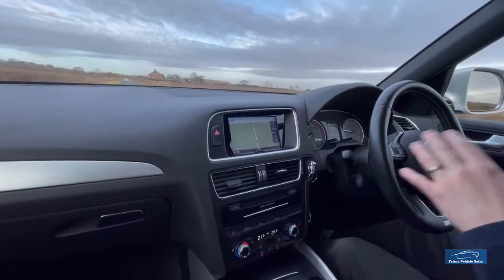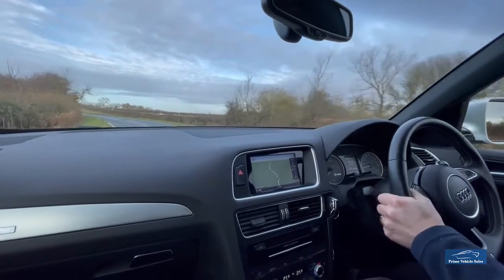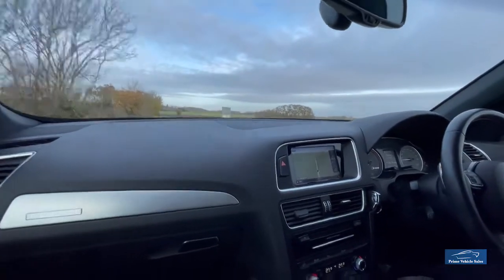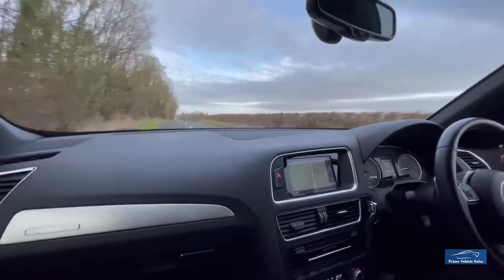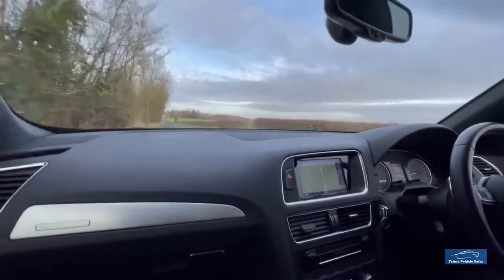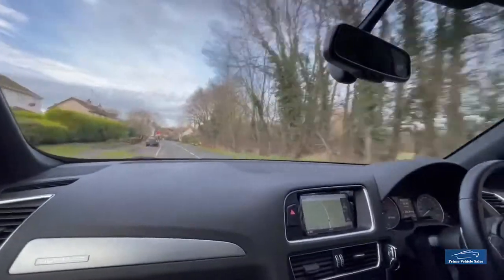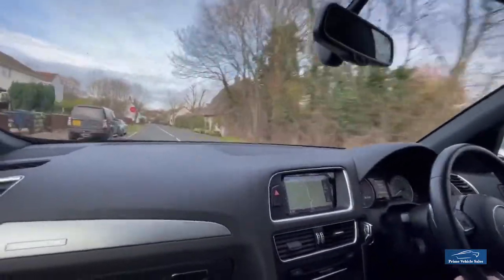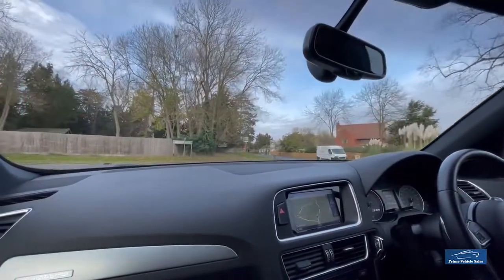2015:15 Audi SQ5 3.0 BiTDI V6 Tiptronic Quattro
A Stunning Car With A Fantastic Specification, Rare Floret Silver, Black Nappa Leather Upholstery With Diamond Stitch Design Pack, Full Service History, 2 Remote Keys, Company + 1 Private Owner From New, 21" Twin Spoke Star Design Alloy Wheels, Technology Pack High, Heated Front Seats, Satellite Navigation, DAB Radio, Front/Rear Parking Sensors, Climate Cup Holders, Power Fold Mirrors, Cruise Control. *Home Delivery* We Provide A Painless Full Contactless Transaction Process Check Out Our Reviews*  Full Dealer Facilities.